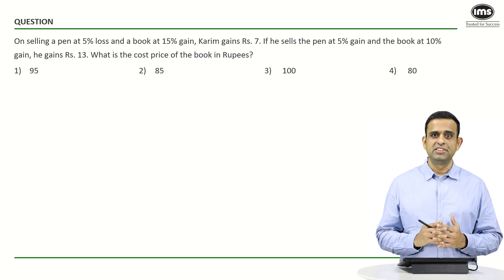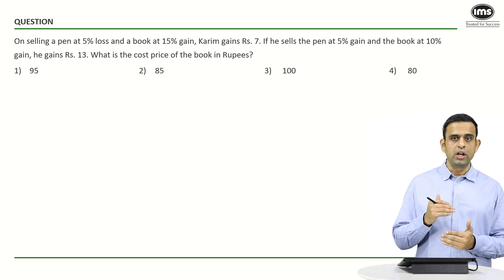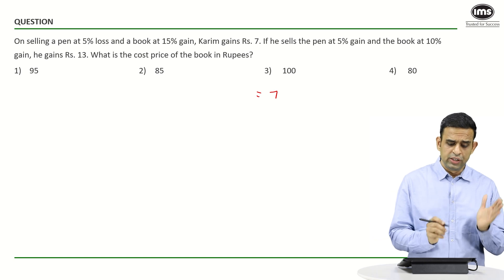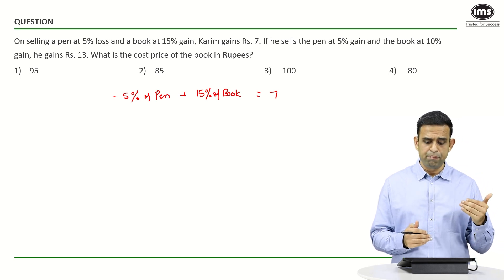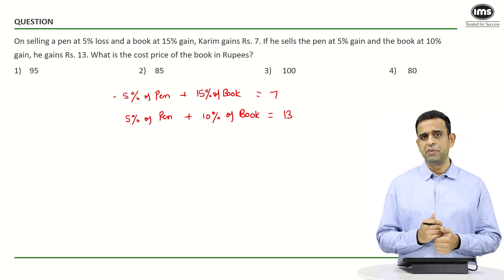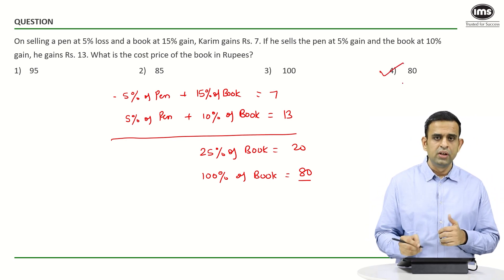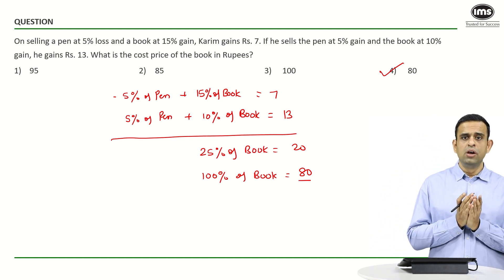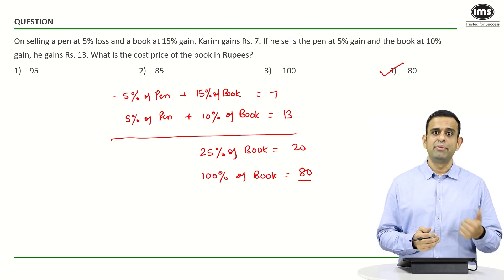Arithmetic for CAT 2025 Preparation | Best of CAT | CAT PYQs with Solution | Parmeshwar Sharma